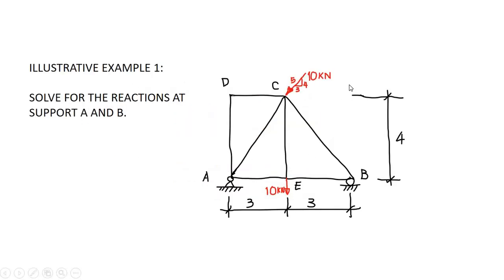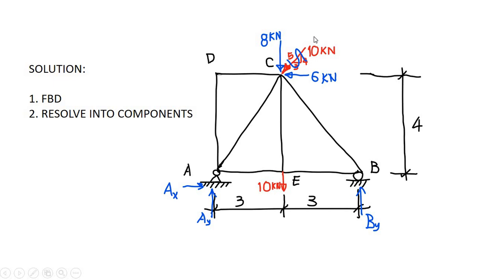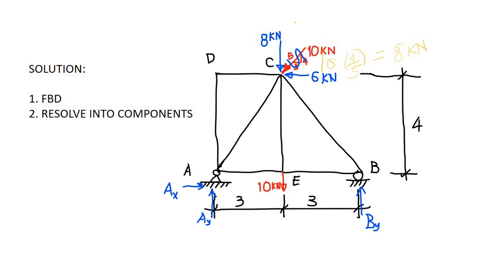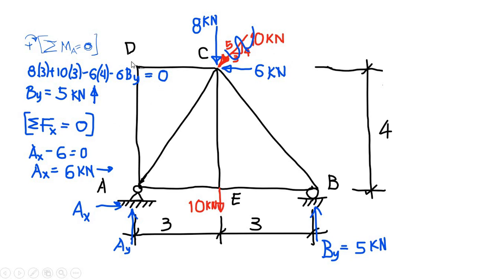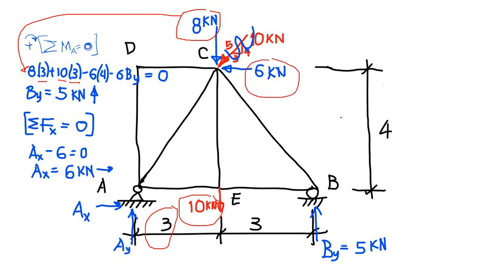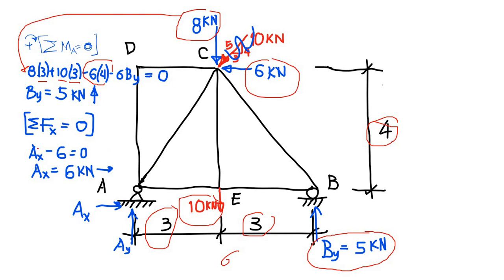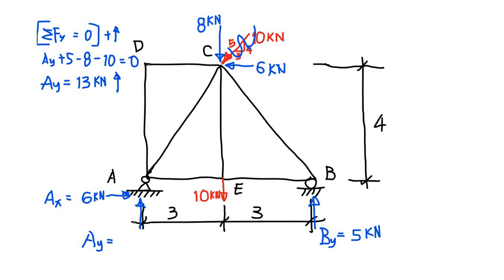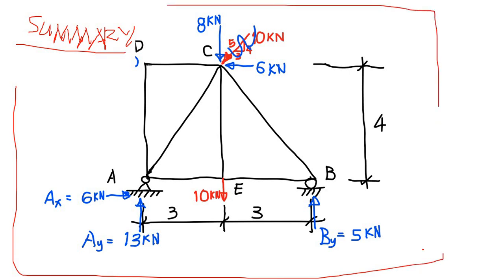EQUILIBRIUM 2 DIMENSIONS EX 1 SOLVING FOR REACTIONS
Equilibrium in 2 Dimensions
Solving for Reactions